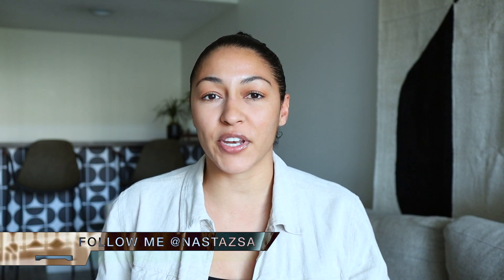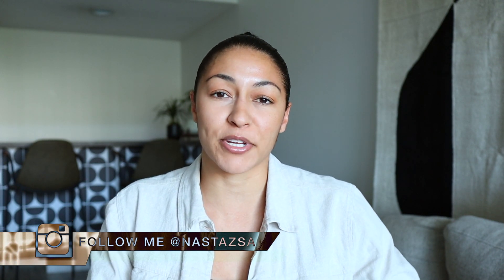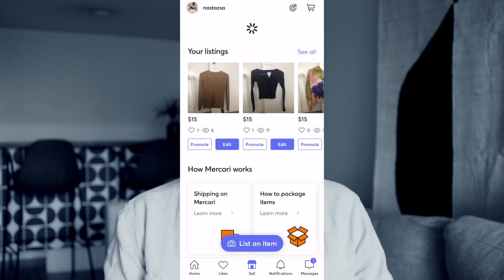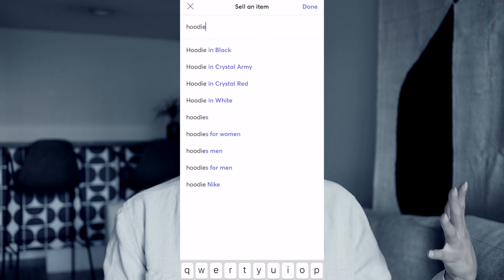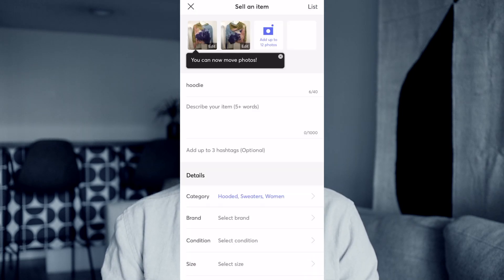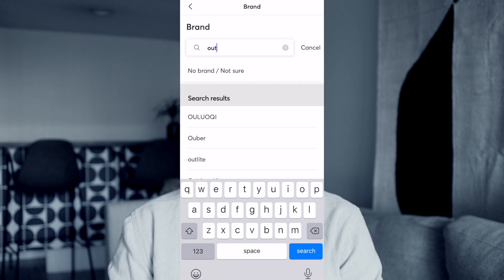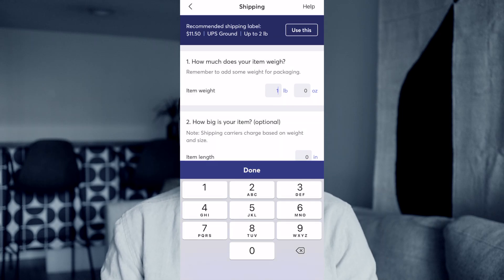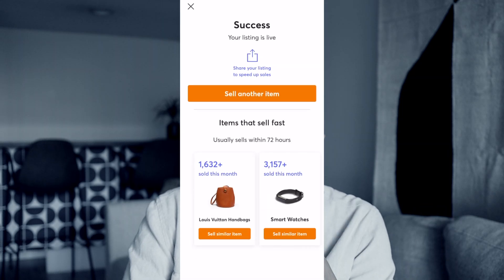DECLUTTER + ORGANIZE LIKE A PRO! TOP CLEANING TIPS!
SPRING CLEANING TIPS! DECLUTTER AND ORGANIZE!
Download Mercari, a new way to declutter and earn extra cash